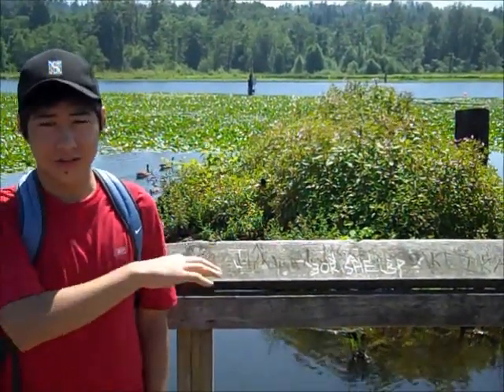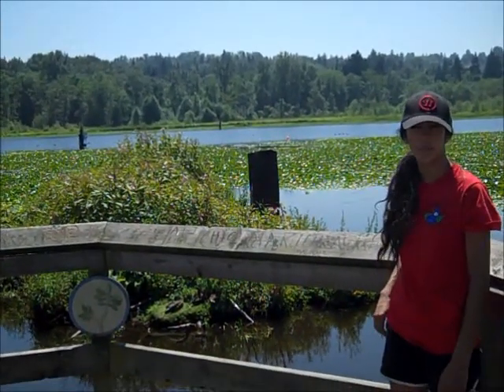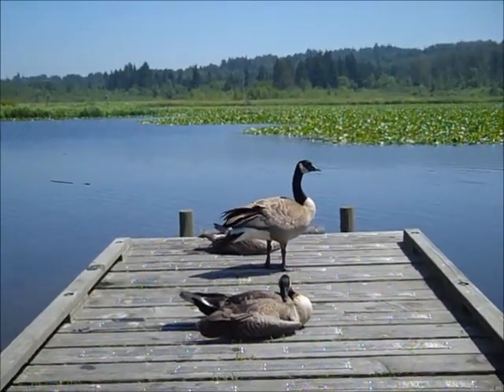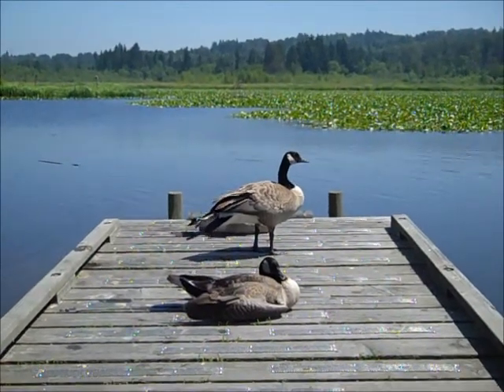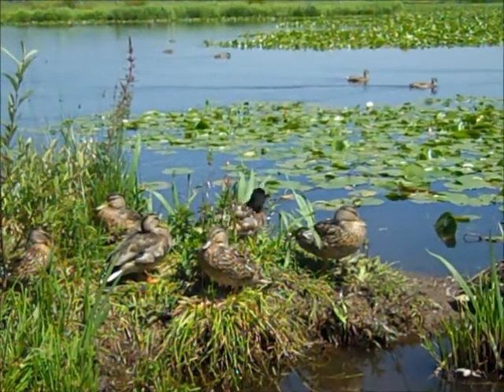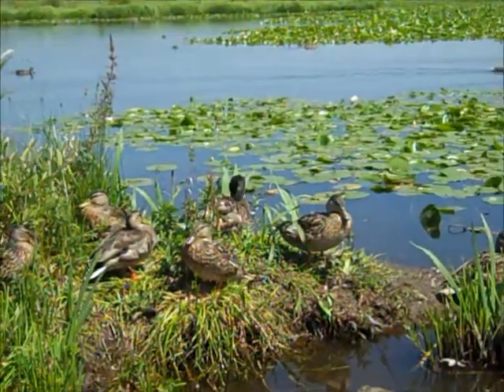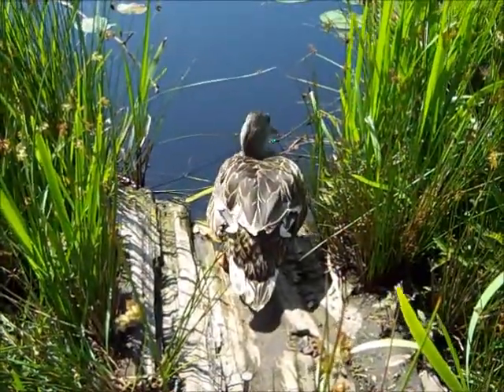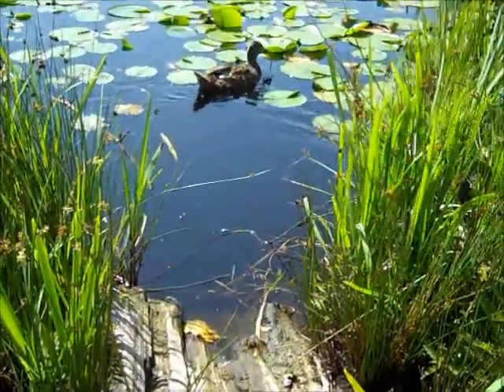CTS Week 2 Rangering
Learn about beavers! And other random things in your parks!